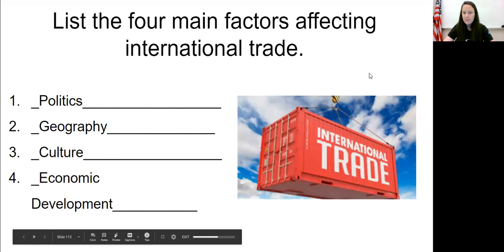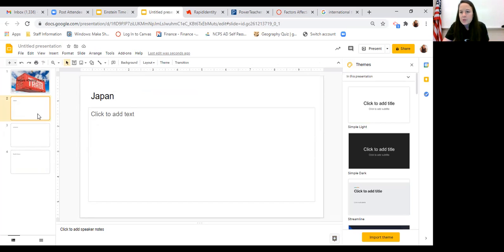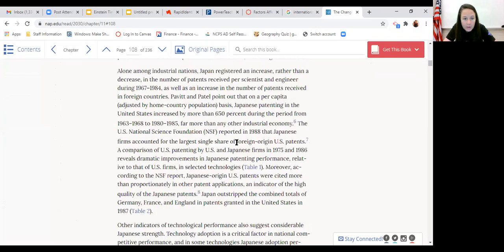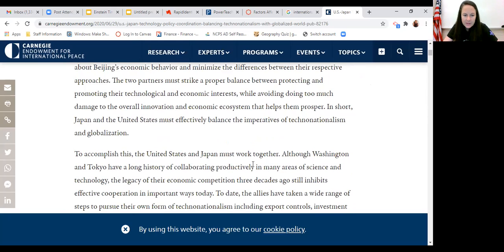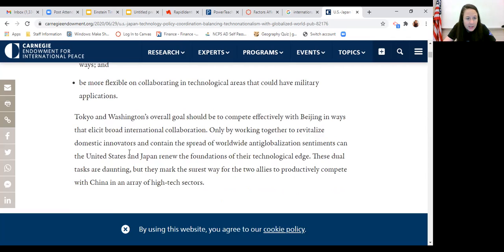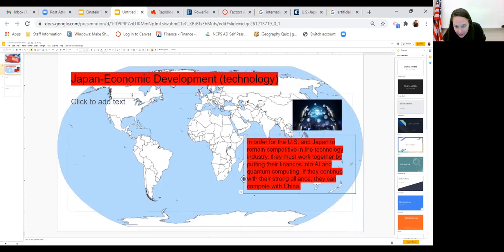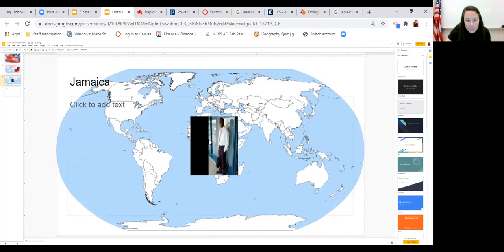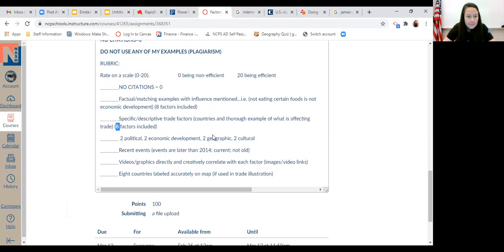Mar 1 Lecture Factors Affecting Trade PROJECT DIRECTIONS